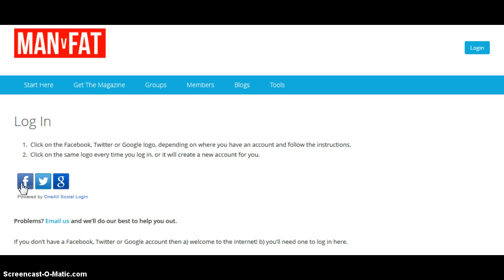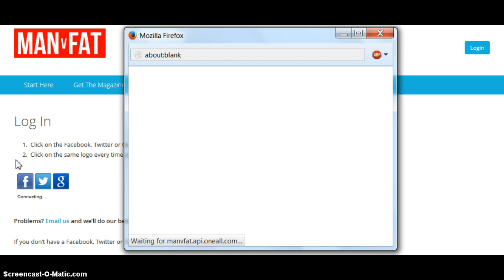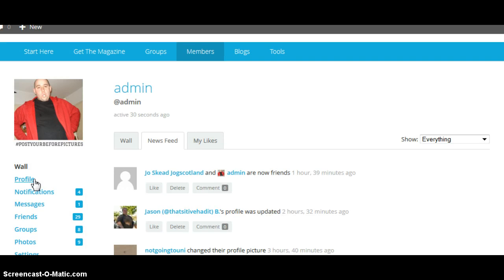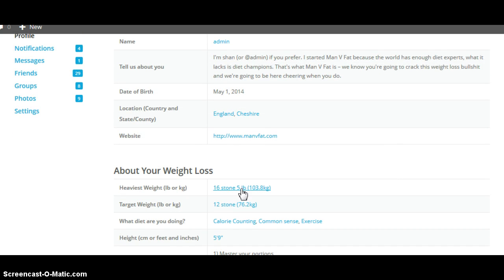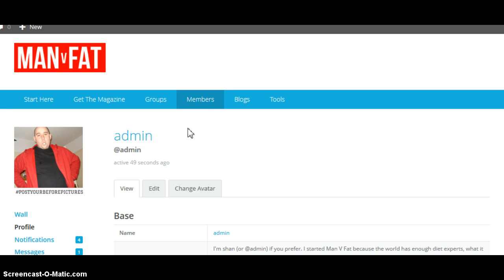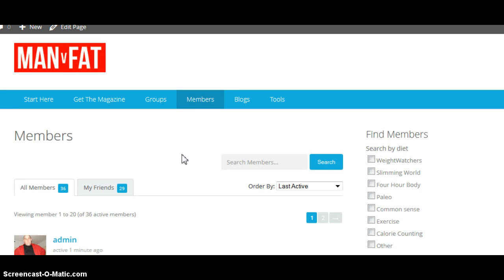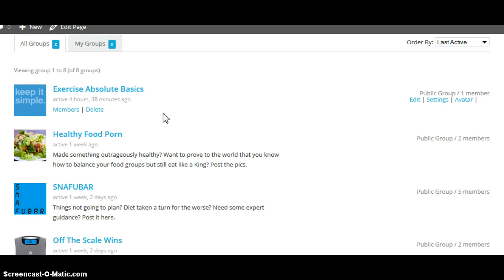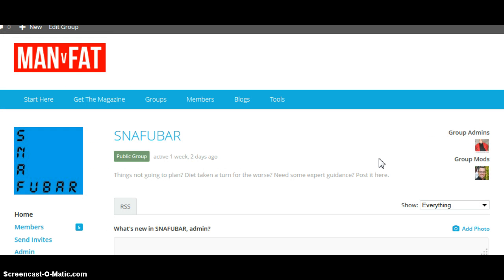MVF website rough walkthrough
A rough walk through of all that you can do on the website.